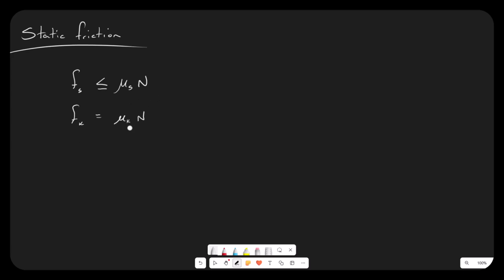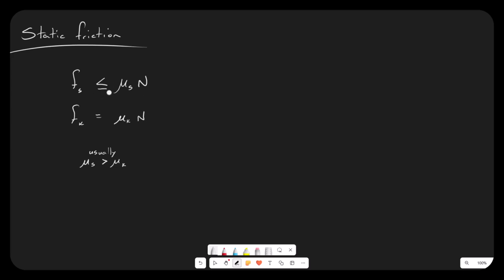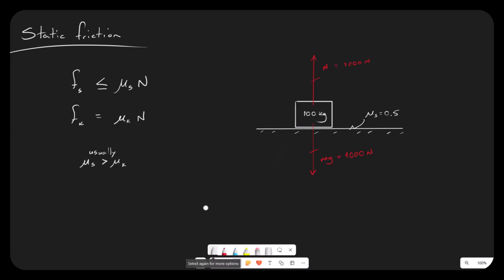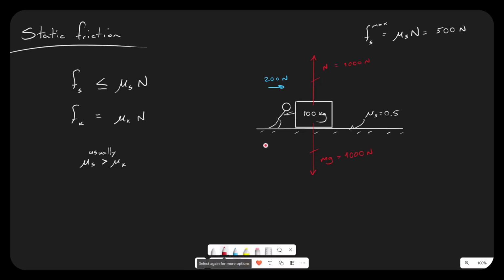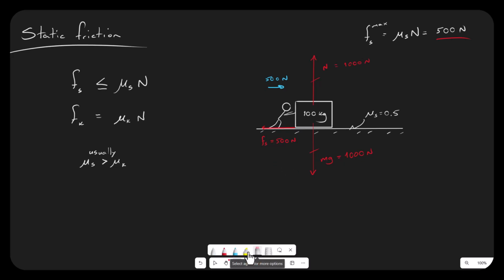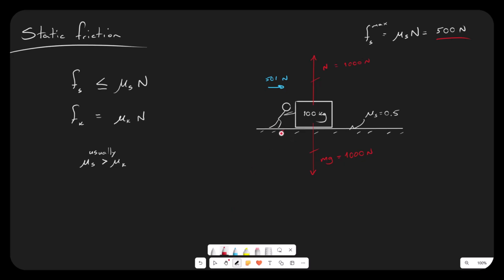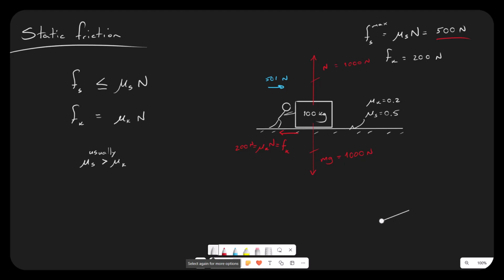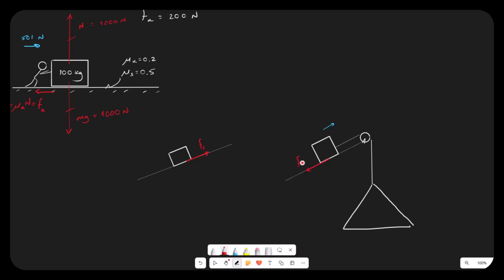2.3b - static friction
This is a video about the idea of static friction, comparing and contrasting it with kinetic friction. We'll do some examples in a separate video, but for right now, this introduces the idea.